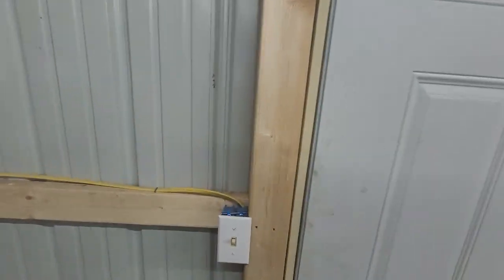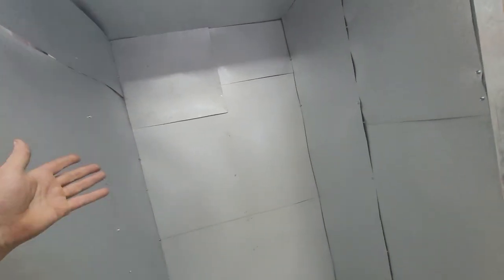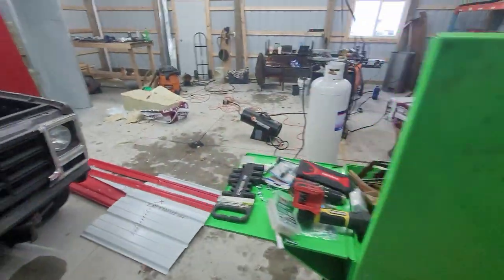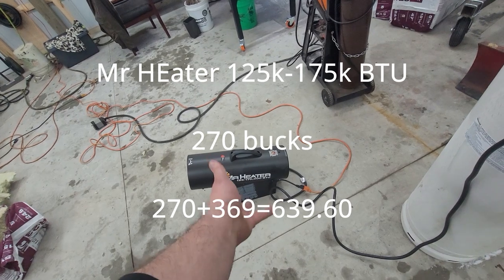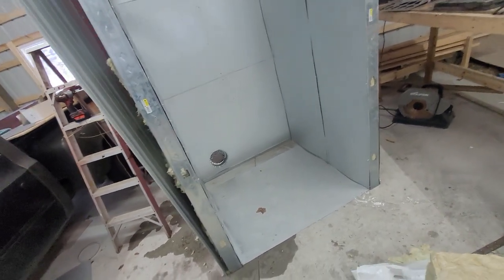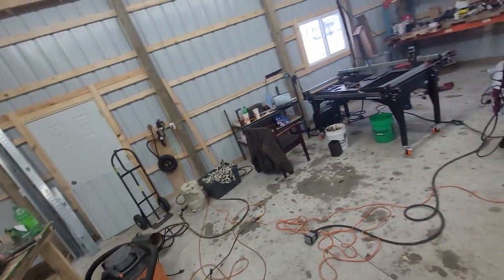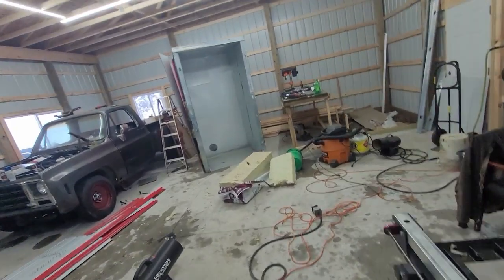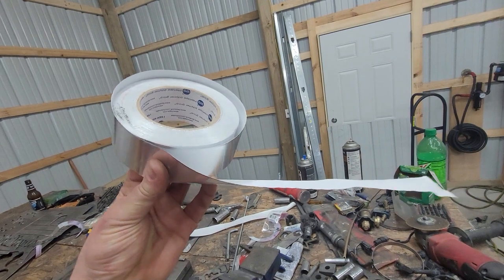DIY Powdercoating oven build. Gunnmetal-customs.com